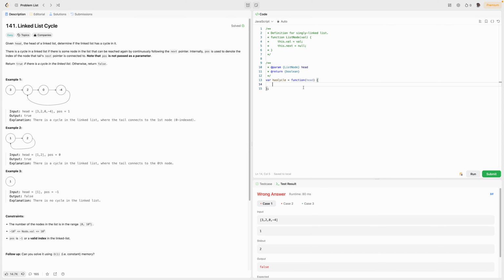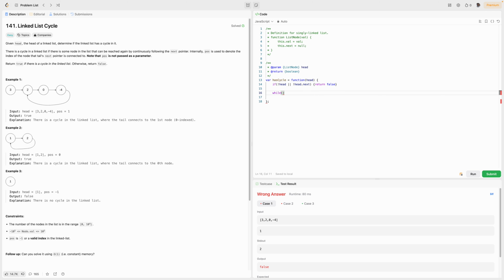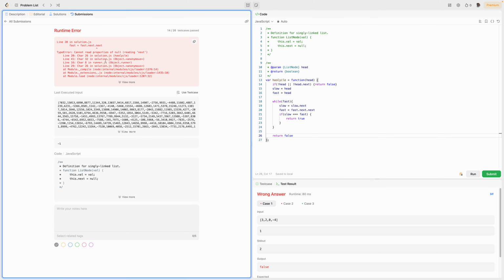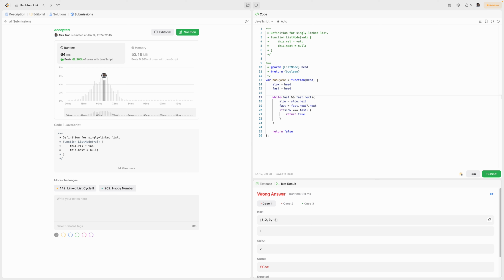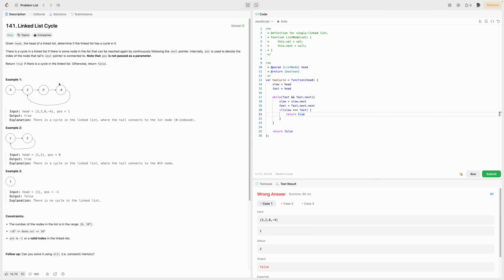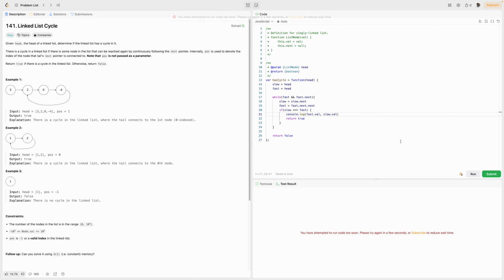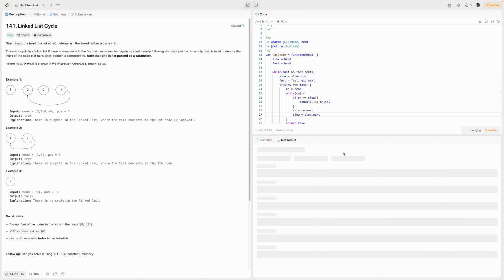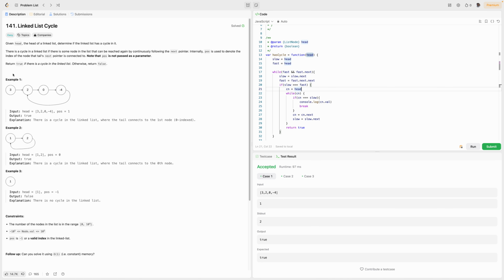Linked List Cycle